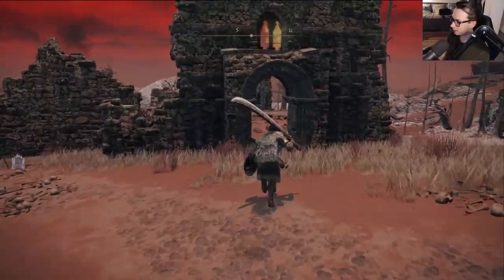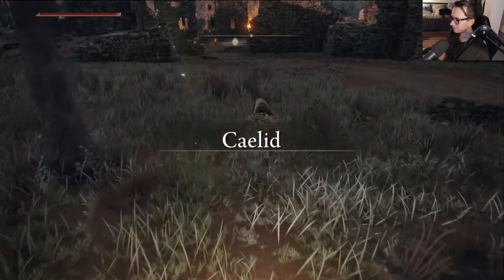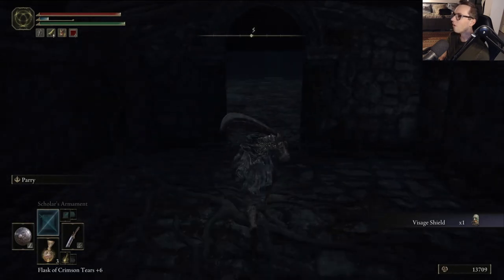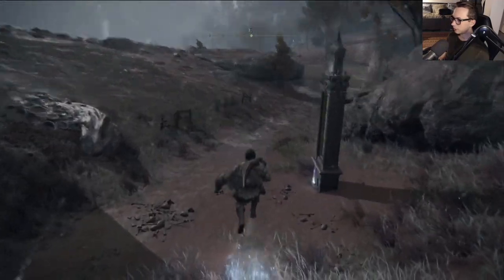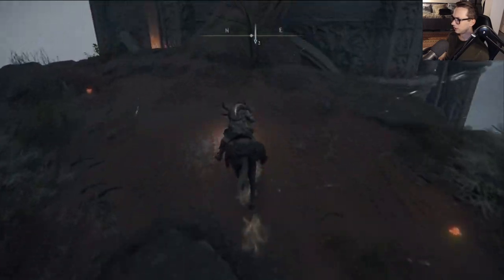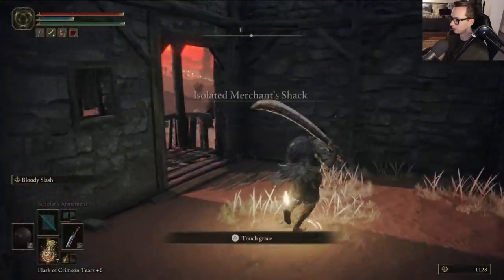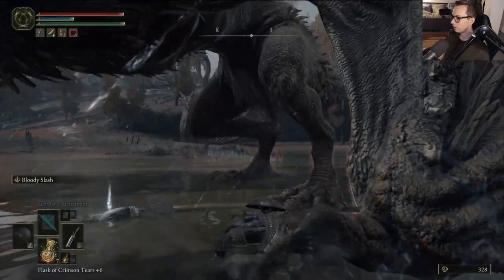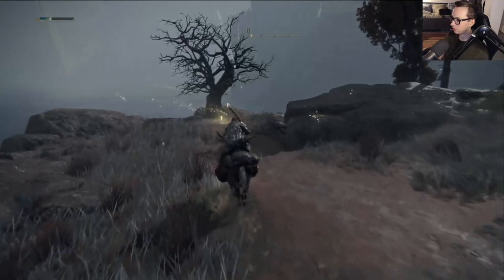Elden Ring WALKTHROUGH Episode 24 - UNDERLEVELED In CAELID (Bad Times...)!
We continue in CAELID in this episode of ELDEN RING. I fight a dual boss (which I kinda hate) and realize that I entered an area that I'm underlevelled for...